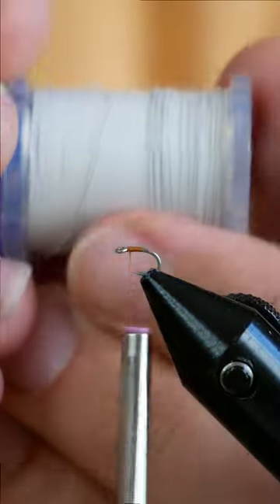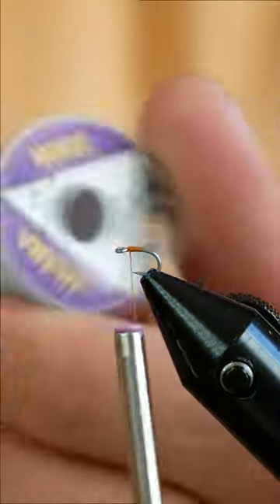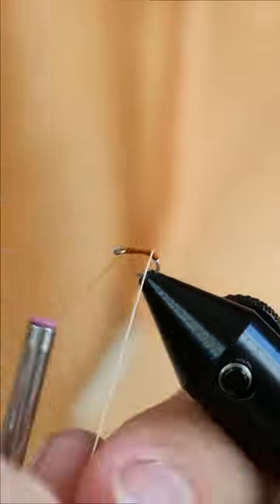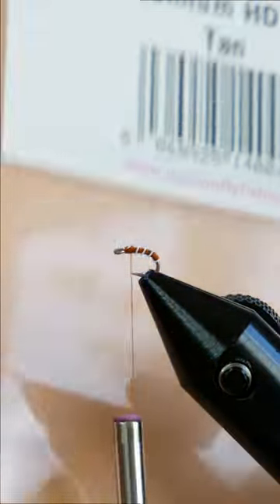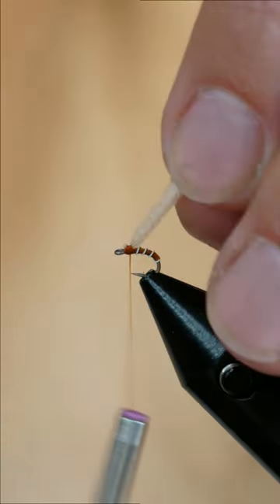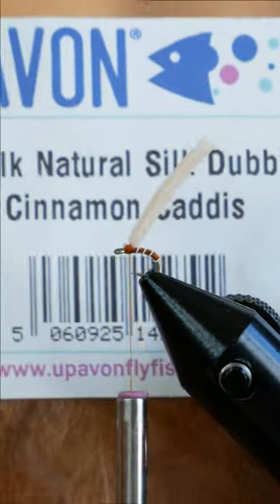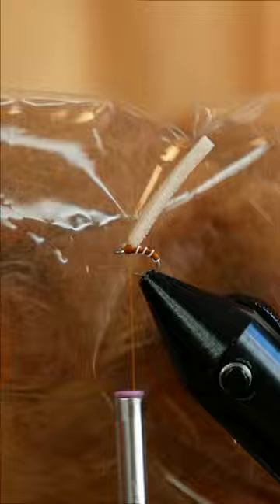Foam Back Emerger